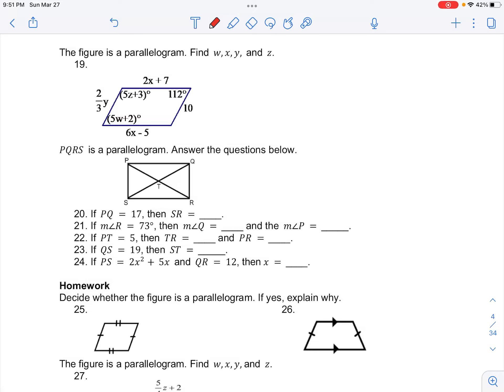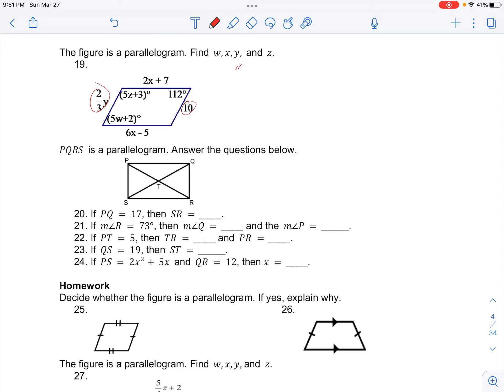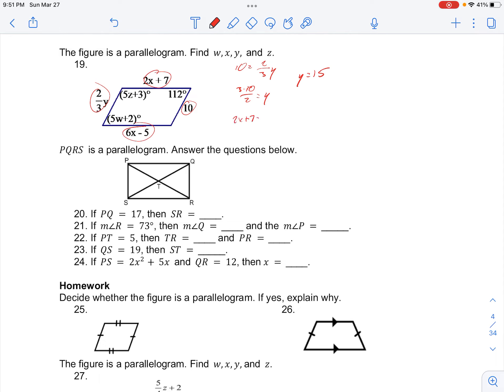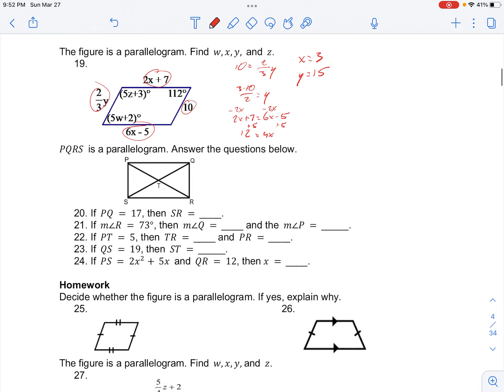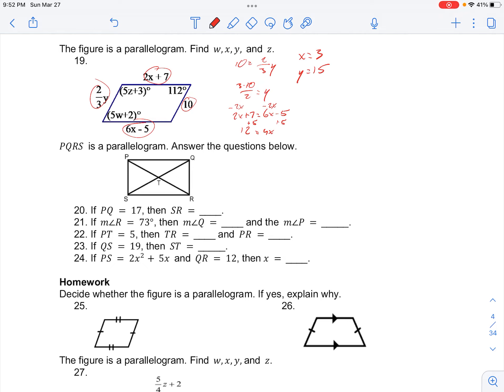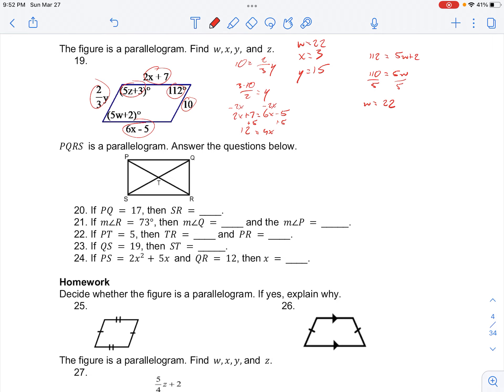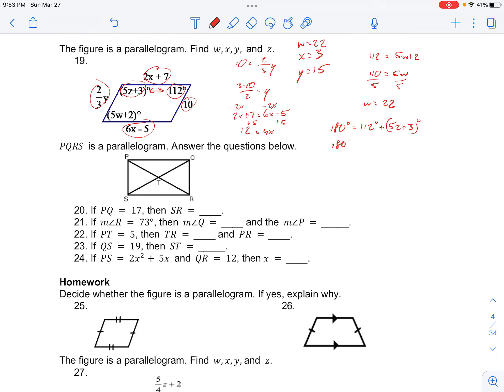geo quadrilaterals cw hw 19